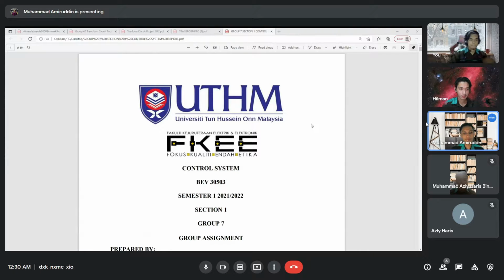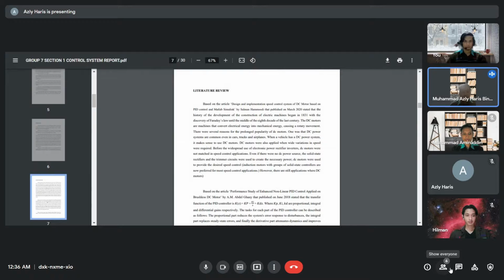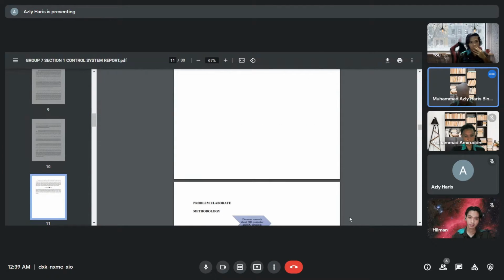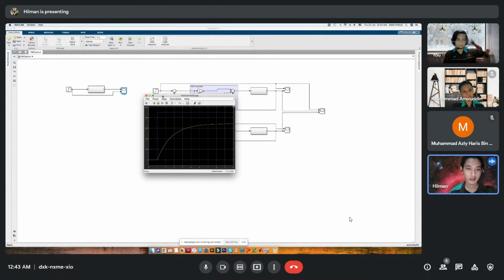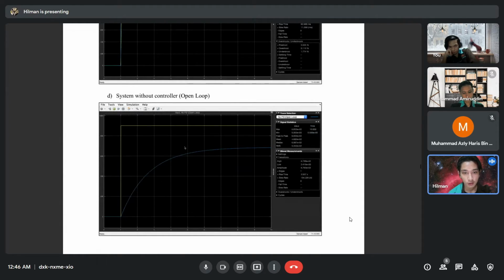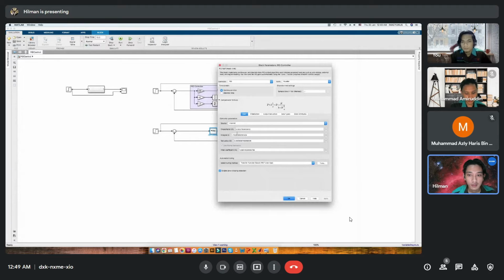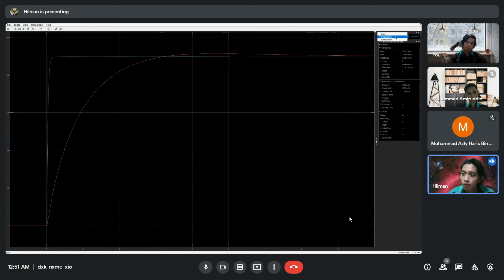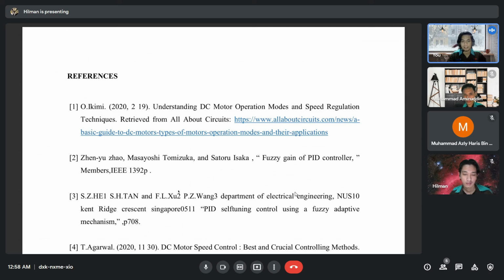Group 7 Section 1 Video Presentation Control System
Group Members :
MUHAMMAD ALIF HANIF BIN ROSMAT DE200087
MUHAMMAD AMIRUDDIN BIN HASROLNIZAM DE200123
MUHAMMAD AZLY HARIS BIN AZAHARI DE200067
MUHAMMAD HILMAN HAKIMI BIN YUNUS DE200102